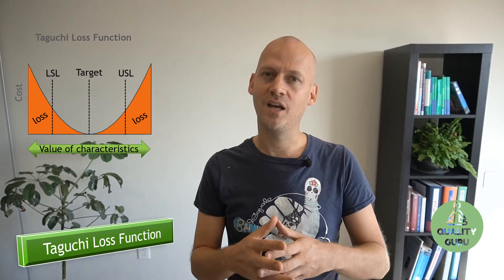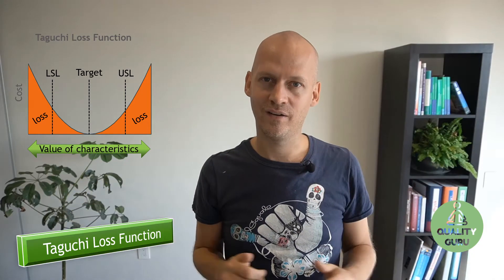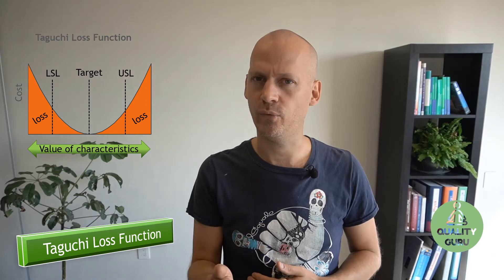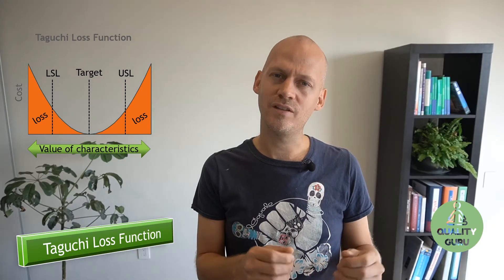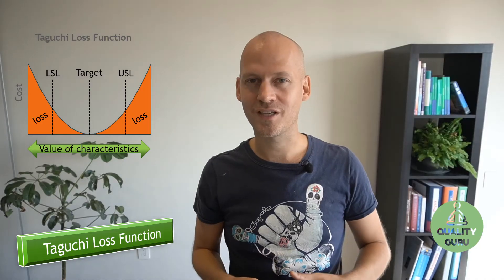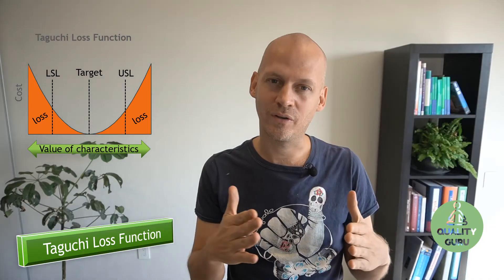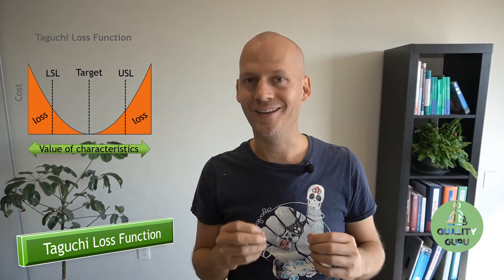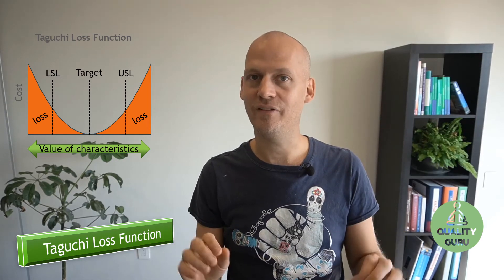Taguchi Quality Loss Function - journey to excellence!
Explains the concept of Taguchi Loss Function and how it can serve us in our life and as a leader.